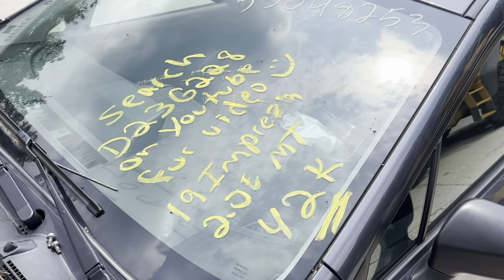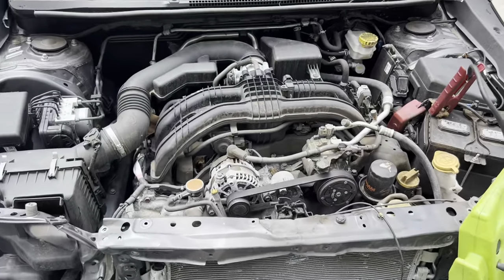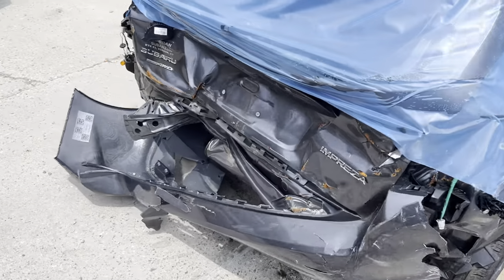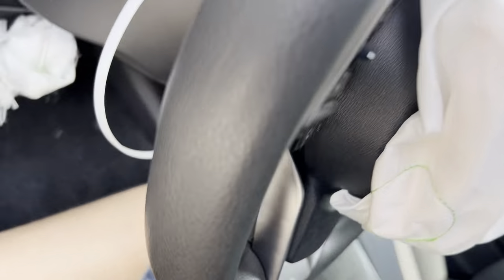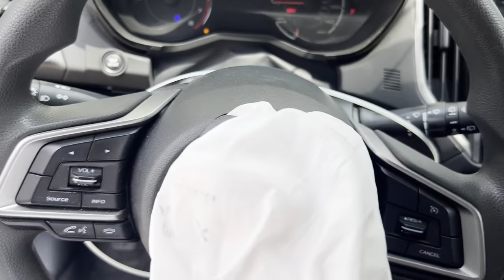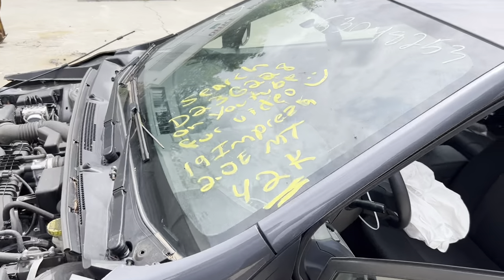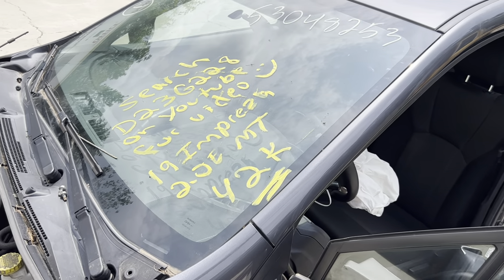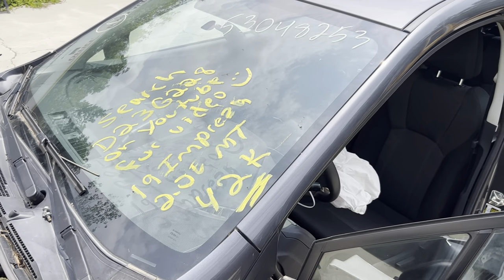D23G228 2019 Subaru Impreza 2 5L Test Video